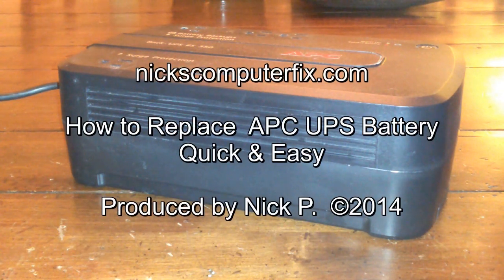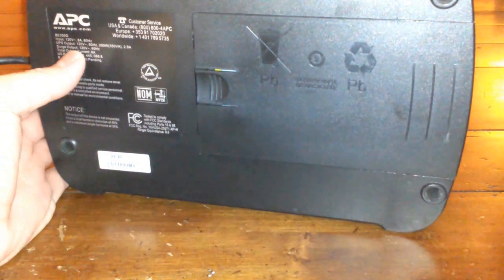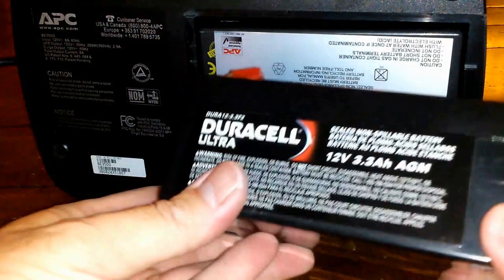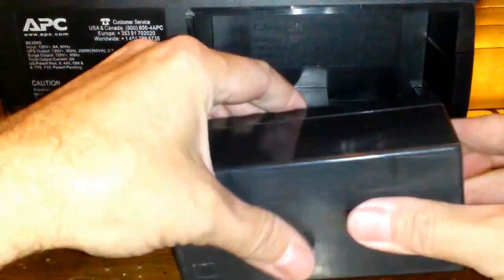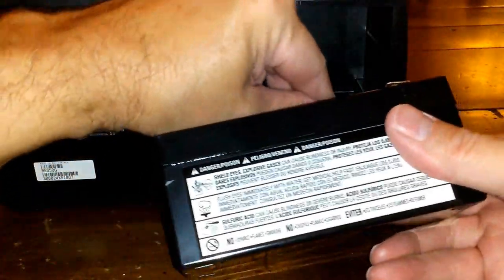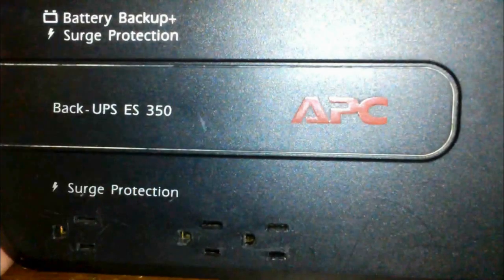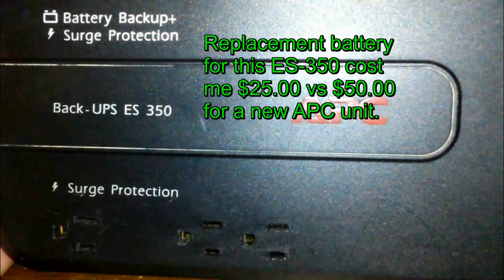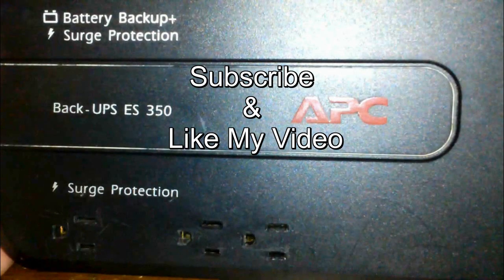UPS Battery Replacement!!! & How to replace APC UPS Battery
In this video see how to do a UPS battery replacement for your computer battery backup. See how to change an APC ES Backup battery quick and easy.

A battery backup for computer desktop or a laptop used as a home stationary computer system should always have a battery backup. You never know when the electric power in the house or office might suddenly go off resulting in damaging your computer or losing your vital documents and photos.

NicksComputerFix.com always recommends battery backup power for all your computers in your home or business. A good quality slimline UPS battery backup power system from APC, CyberPower or Eaton are good options to take a look at when shopping for a reliable computer battery back-ups for any computer setup.